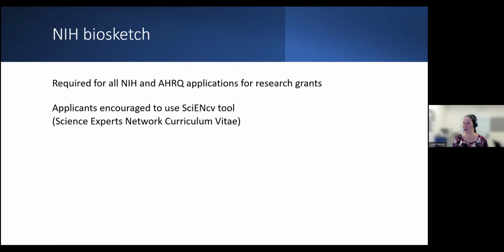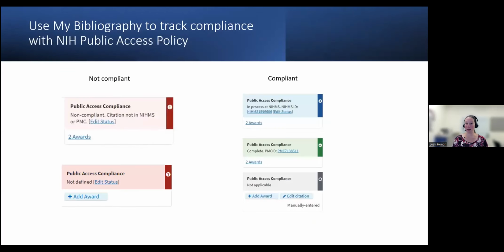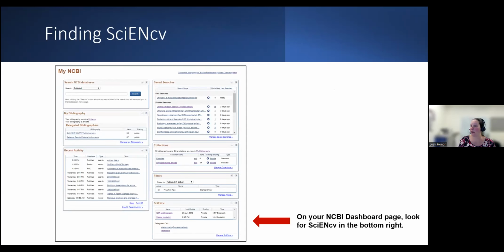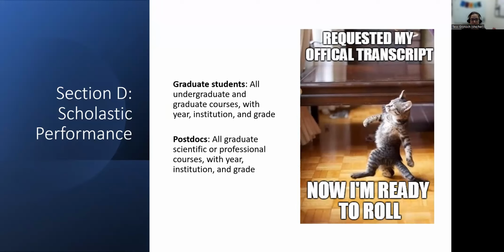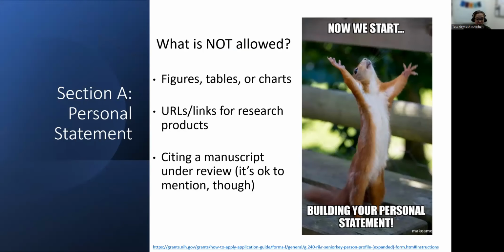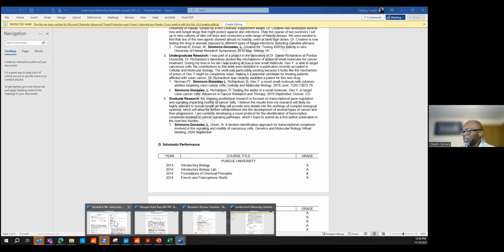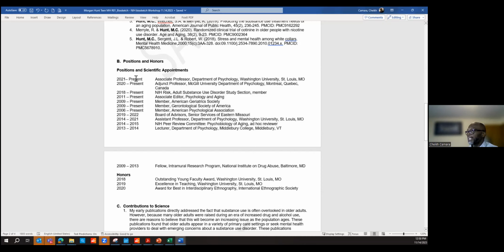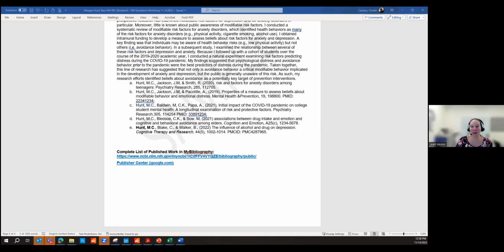Perfecting your NIH biosketch: A SciENcv workshop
Preparing to apply for a fellowship or your first R01? Procrastinating on your Personal Statement? Join us to learn about the basics of creating a Biosketch, how using the NCBI tools My Bibliography and SciENcv can save you time and effort, and get an inside look at how biosketches are reviewed by the UMass Chan Office of Sponsored Programs.

Correction to slides: The Positions, Scientific Appointments and Honors should be listed in reverse chronological order. Luckily, SciENcv does this automatically :)